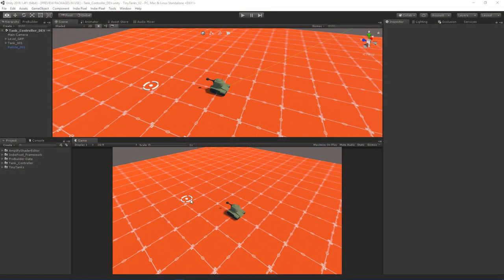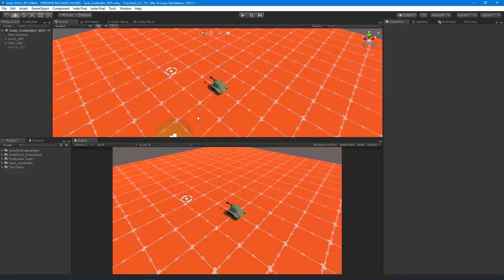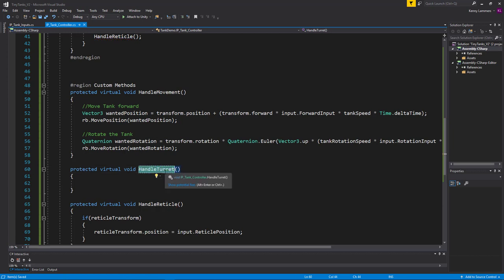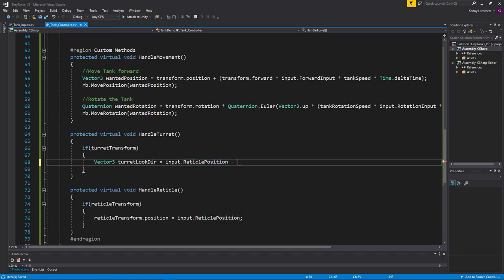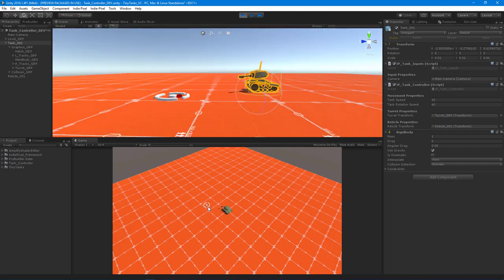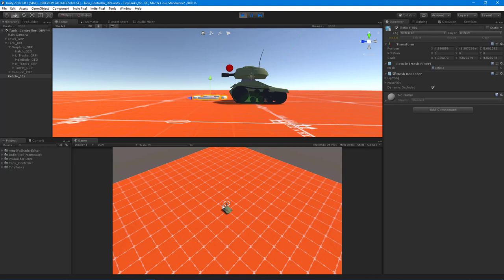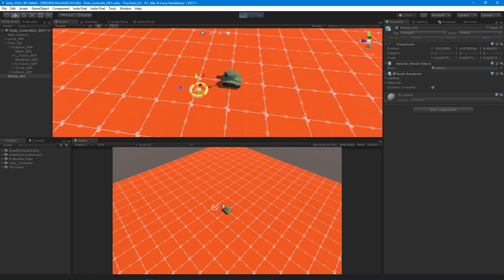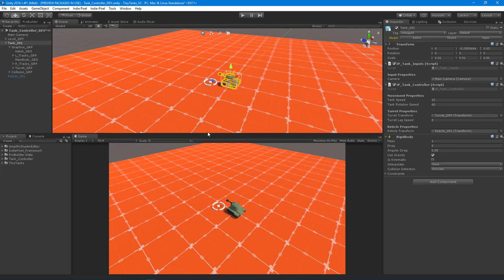Basic Tank Controller in Unity 2018 - Part 6 - Turret and Reticle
In part 6 we will get the turret and reticle hooked up to so that the turret always faces the mouse position and looks at the reticle.